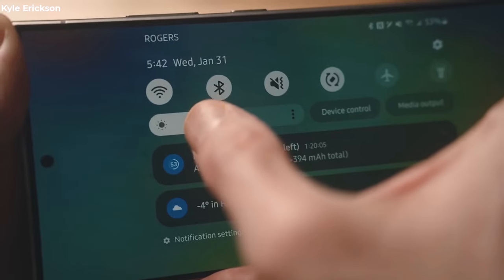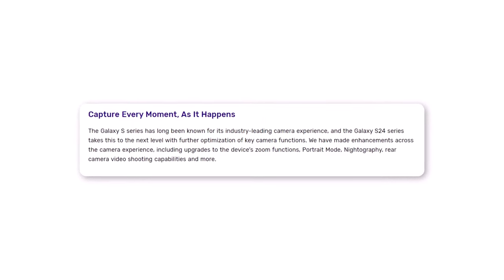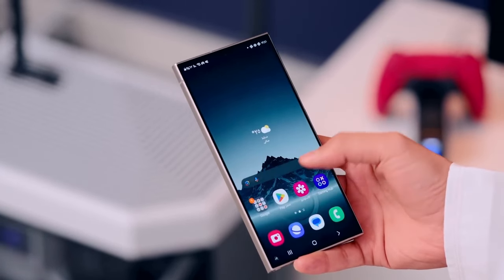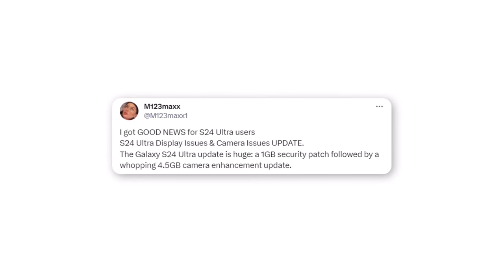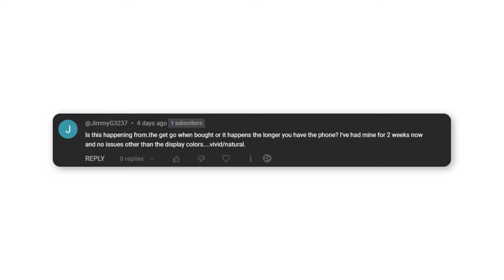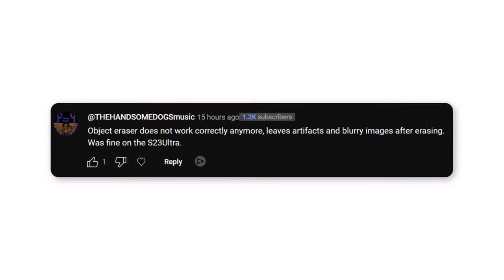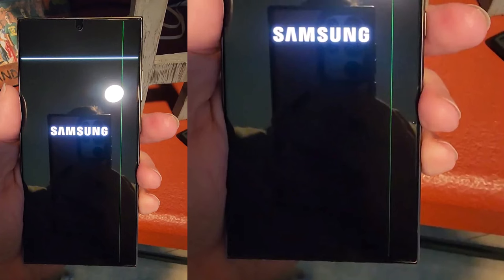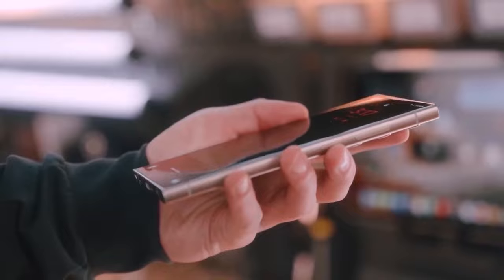Samsung Galaxy S24 Ultra - MASSIVE UPDATE FOR DISPLAY & CAMERA ISSUES!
Finally, a New Update is coming very soon for the Display and Camera Issues.

0:00 OFFICIAL UPDATE
1:33 Massive Update
3:40 Bluetooth Issue
4:12 S24 Ultra reviews
6:37 Green Line Display
8:20 Outro

PEACE!